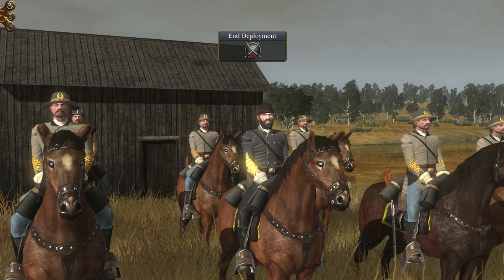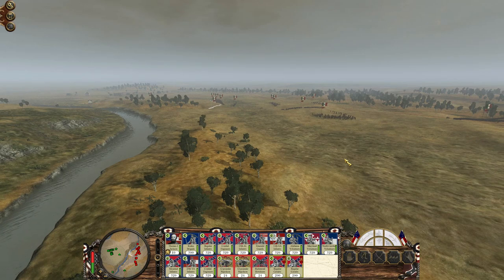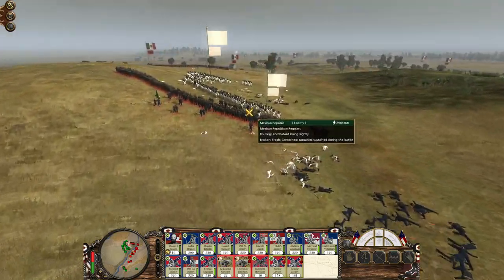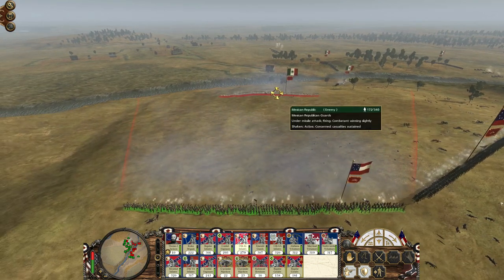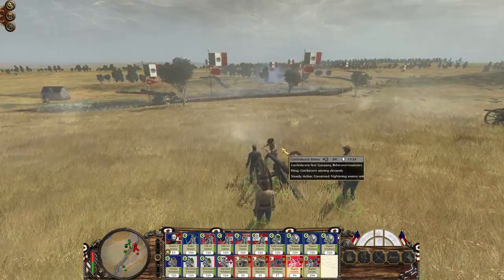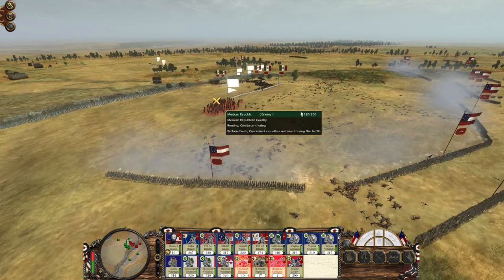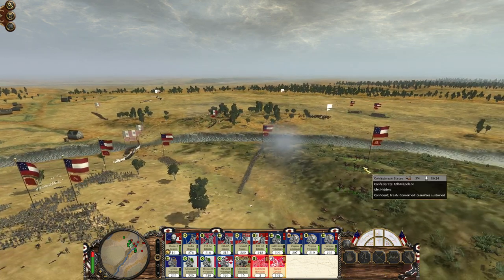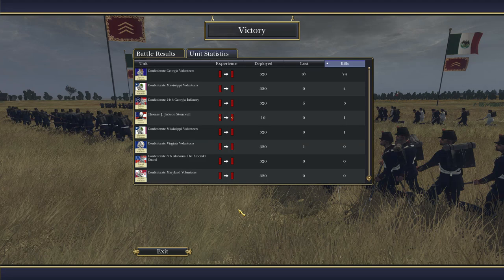American Civil War - Confederate - Invasion of Mexico